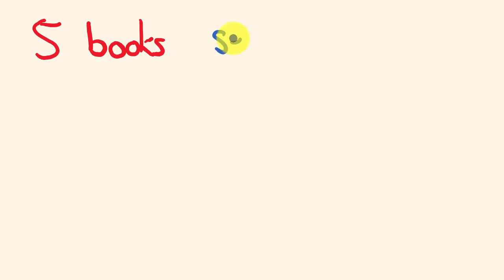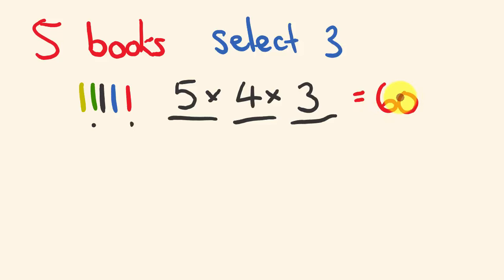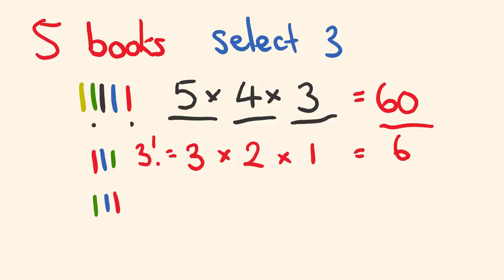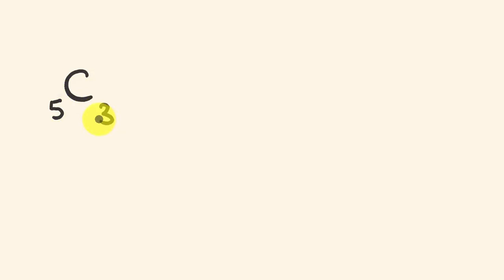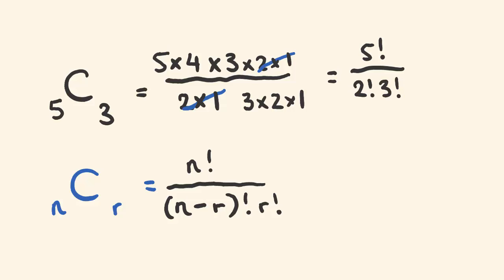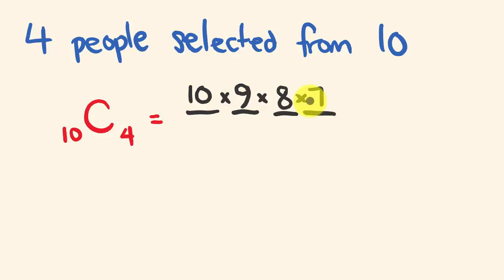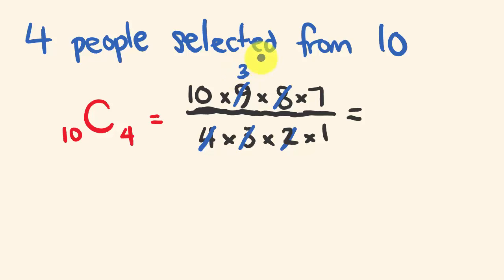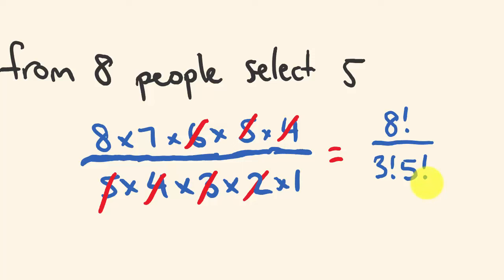Combinations made easy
Combinations are easy to work out and understand using the right method. Combinations differ from permutations in that with combinations order does not matter. so take this into account and the answer is easy.